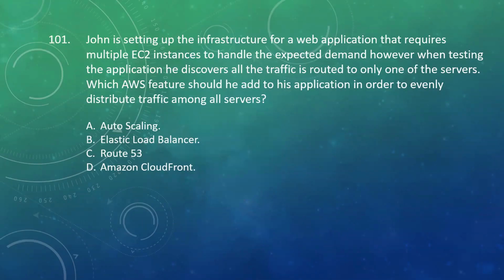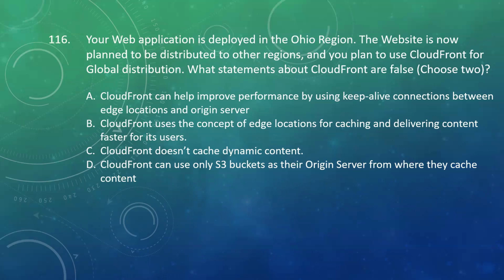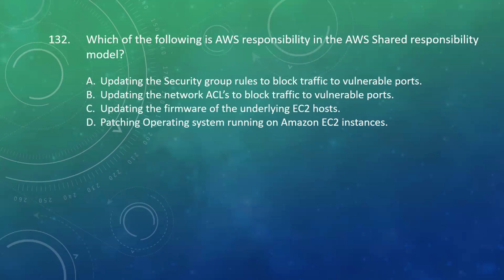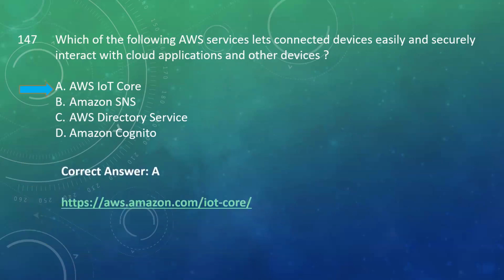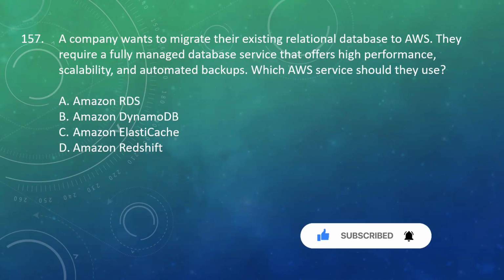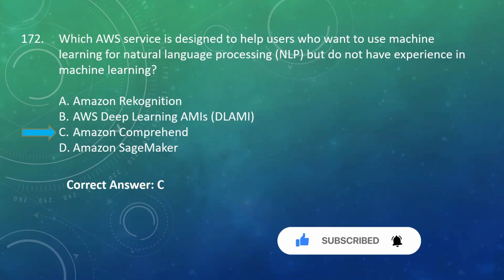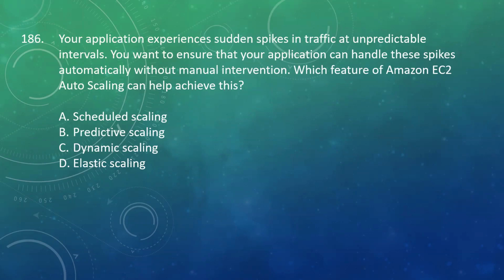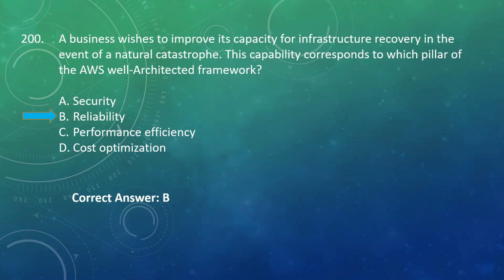Part 2 - Weekend Exam Cram: CLF-C02 | 2026 – Accelerate Your Prep with Practice Questions & Pro Tips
This all-inclusive video offers a FREE AWS Certified Cloud Practitioner Course (CLF-C02 exam), perfect for absolute beginners. You'll explore key topics such as:
✅ AWS fundamentals, covering essential services like Amazon S3, EC2, RDS, and Lambda for serverless computing.
✅ A deep dive into security, pricing, and support to ensure you're exam-ready.
✅ Access to up-to-date practice questions, meticulously crafted to match the 2026 exam format.

Kickstart your AWS journey in 2026 with this free, in-depth course, and develop the skills needed to work with the world's leading cloud platform!

🔸CLF-C02 exam tips and tricks for first-time test takers
🔸Your Guide to Passing the CLF-C02 AWS Certified Cloud Practitioner Exam
🔸Step-by-Step Plan to Master the CLF-C02 AWS Certified Cloud Practitioner Exam
🔸Best practices for passing the CLF-C02 certification exam
🔸All-in-One Study Resources for the CLF-C02 AWS Certified Cloud Practitioner Certification
🔸Step-by-step guide to the CLF-C02 AWS Certified Cloud Practitioner exam
🔸CLF-C02 practice questions and answers for exam success
🔸Common Mistakes to Avoid in the CLF-C02 AWS Certification Exam
🔸Sample CLF-C02 exam questions with detailed explanations
🔸Key Topics to Study for the CLF-C02 AWS Certified Cloud Practitioner Exam
🔸Expert Advice for the CLF-C02 AWS Certified Cloud Practitioner Certification Exam
🔸Comprehensive Study Guide for the CLF-C02 AWS Certification
🔸CLF-C02 Exam Prep Guide for Aspiring AWS Cloud Practitioners
🔸Important Skills Assessed in the CLF-C02 AWS Certified Cloud Practitioner Exam
🔸Effective Ways to Prepare for the CLF-C02 Exam Using AWS Documentation
🔸Essential Tips to Succeed in the CLF-C02 AWS Certification Exam
🔸Proven Strategies to Achieve Success in the CLF-C02 Certification